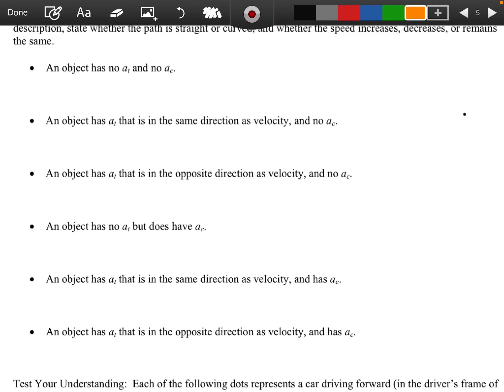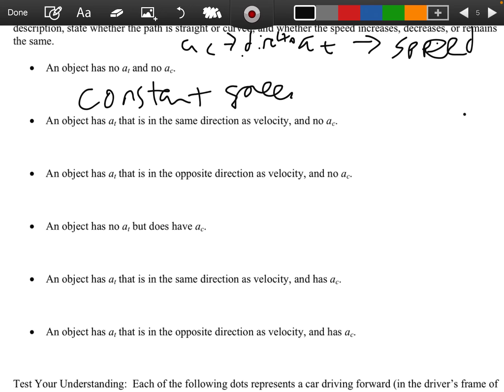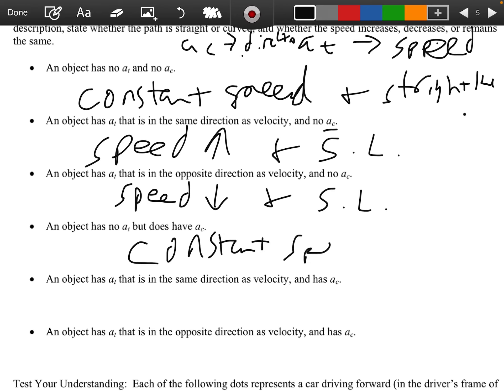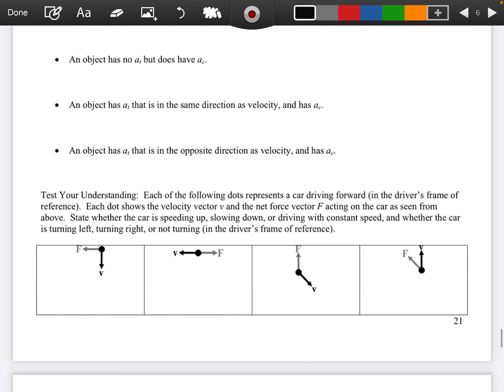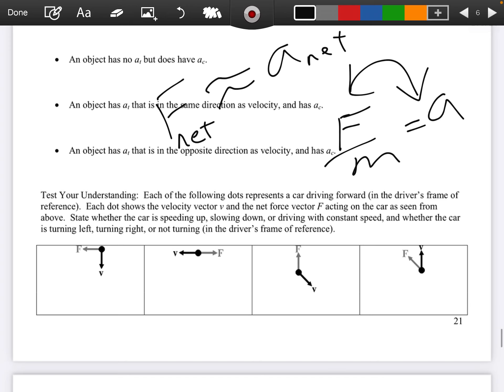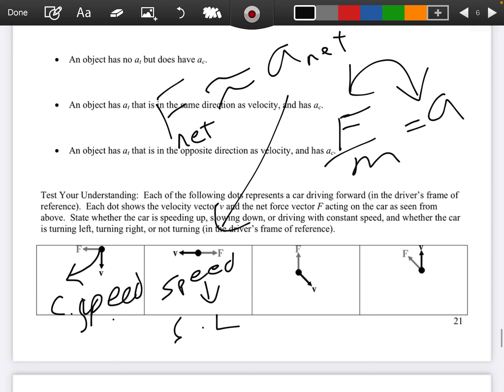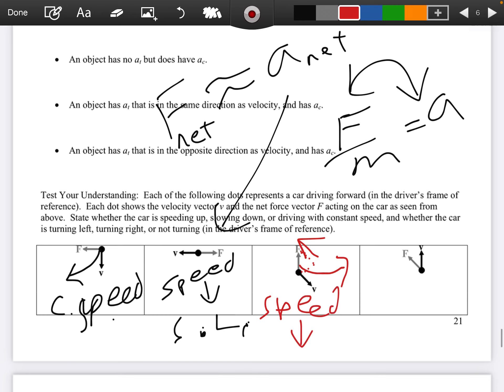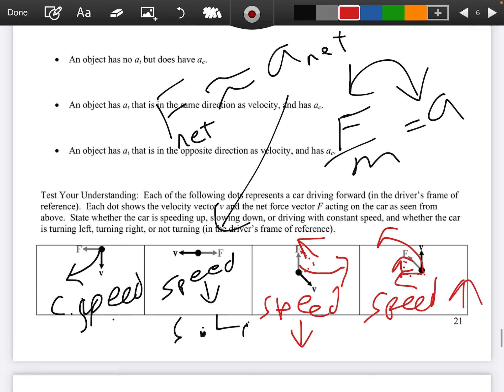Unit 4.6 Curved Motions, Energy, and Momentum 11 TYU